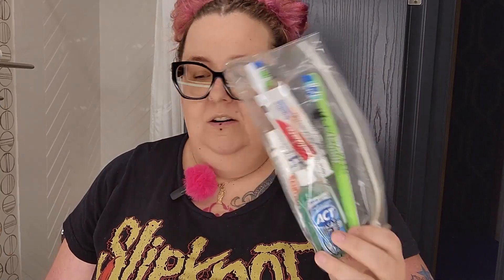What's in My Vacation Travel Bathroom Bag Essentials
Things I make sure are in my vacation travel bathroom bag as essentials. I should have done this video before leaving on our trip but hey, the hotel bathroom mirror has great lighting. But this is just the basic I make sure I have with me when traveling for a few days. I did have a shaver as well that I didn't show in the video (just in case I need one). I will be using the hotels shampoo and conditioner since my hair is already faded. I will list the 2 items from Amazon below.

Amazon items:
Meds Container
Travel Nail Kit

Chapters
Intro - 0:00
Mouth - 0:20
Hair - 0:28
Face - 0:35
Travel Case - 1:25
Skin - 2:04
Tools - 2:19
Traveling Case/Cup - 3:00
Closing - 3:38

Amazon Wish List

Please keep your eyes out for new videos and please comment if there is anything you would like to see me try on my hair or even as makeup (that is within reason). Thanks all my beautiful peoples.